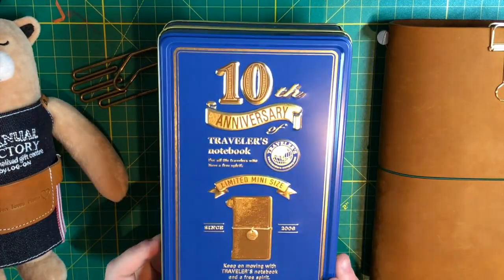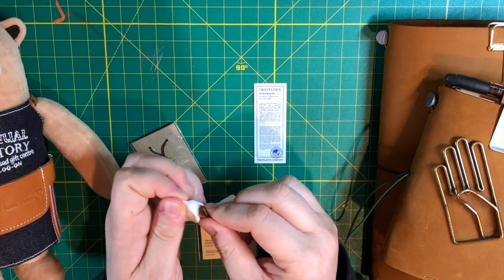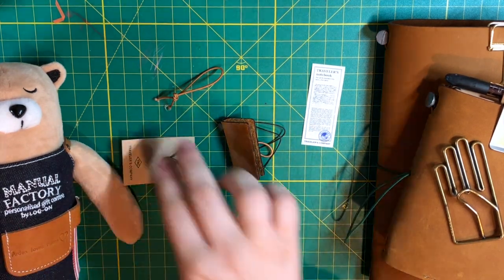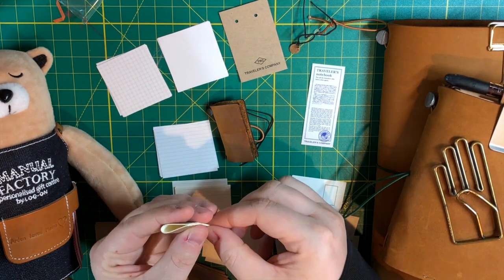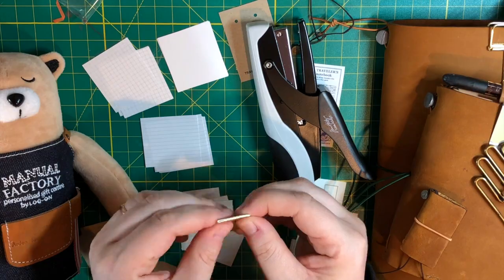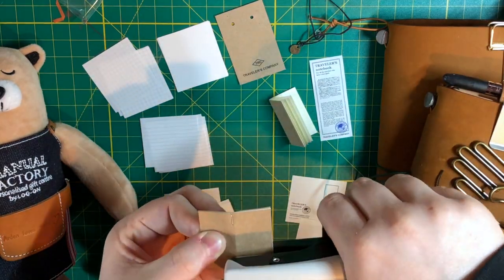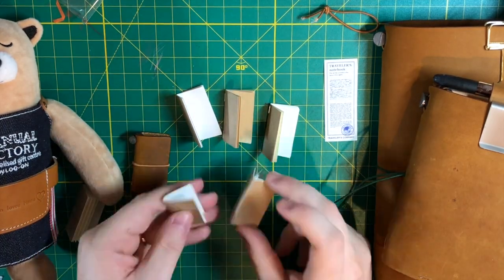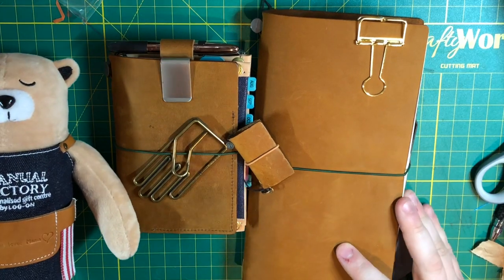MINI Midori Traveler's Notebook Unboxing and Setup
I unbox a 10th anniversary Traveler's Company mini traveler's notebook. It's so cute and little!! Chck out my next video for how I used it!